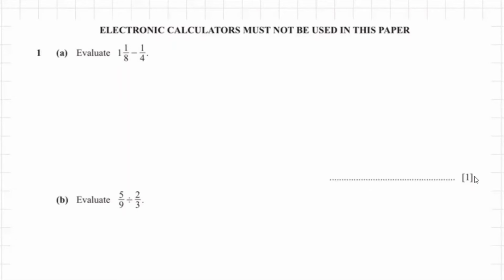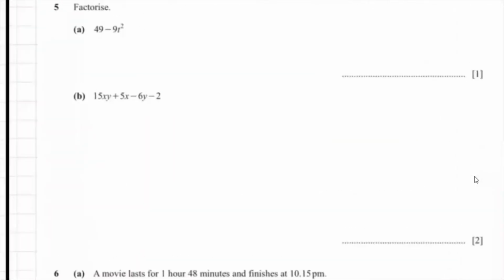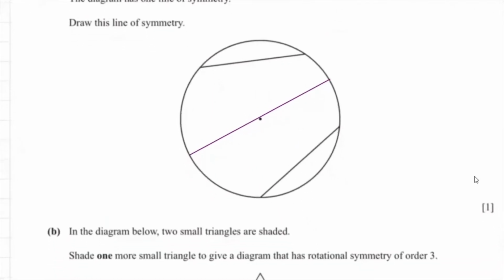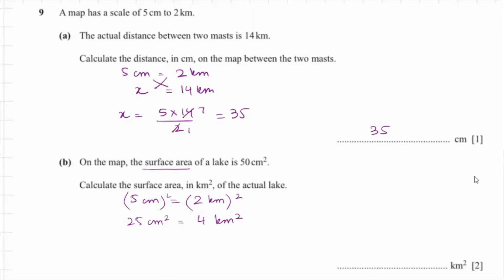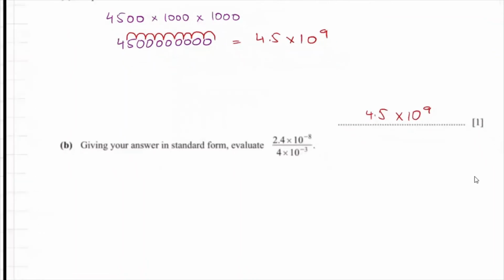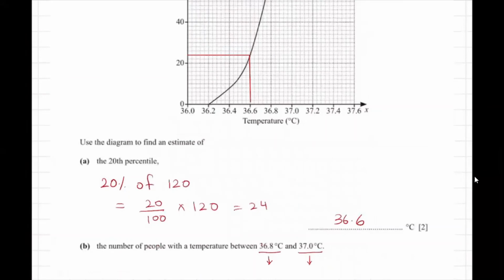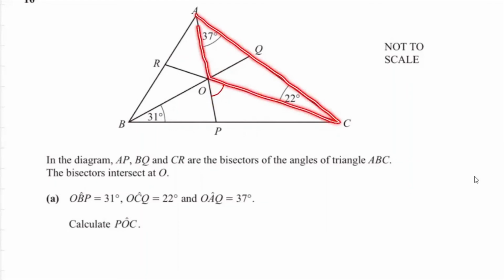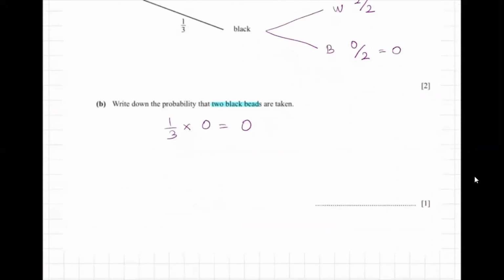Oct/Nov 2019 | 4024 | Paper 1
O'Level Mathematics
4024
Oct/Nov 2019
Paper 1
(Part 1 | Qs 1 - 17)

Topics:
1. Numbers
2. Ordering
3. Algebraic Equation
4. Factorisation
5. Time
6. Limits of accuracy
7. Symmetry
8. Estimation
9. Scales and Maps
10. Variation
11. Standard Form
12. Polygons
13. Indices
14. Cumulative Frequency
15. Frequency Density
16. Angles
17. Probability

Happy learning!